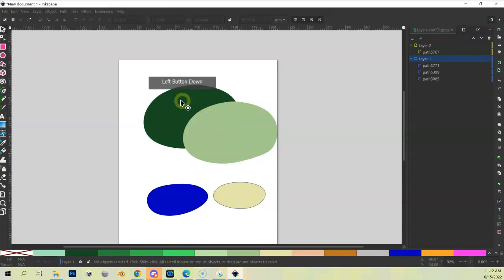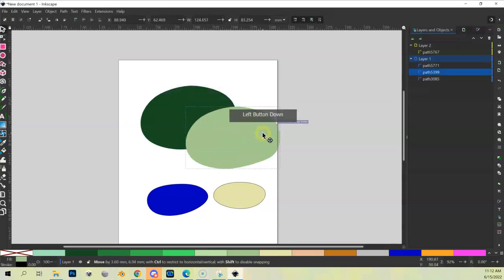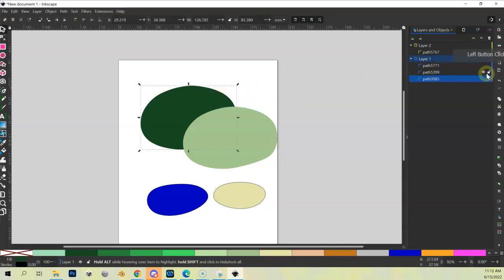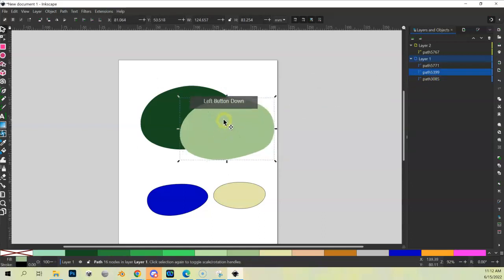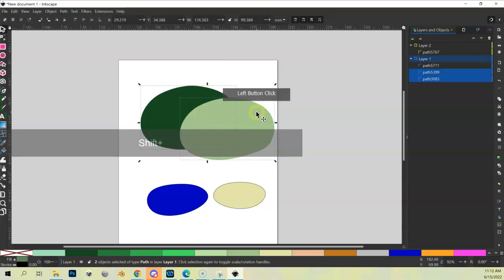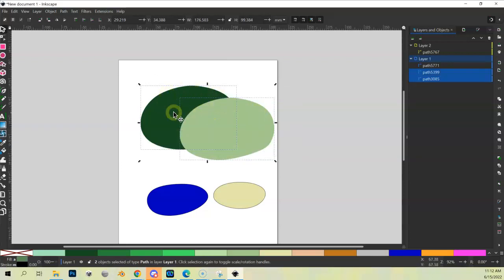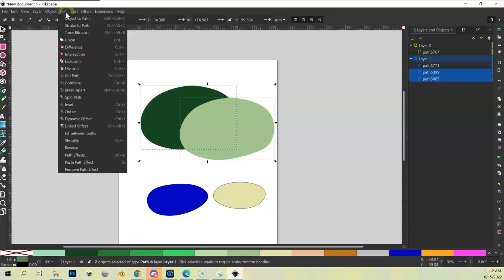Advanced Inkscape - Boolean Operations